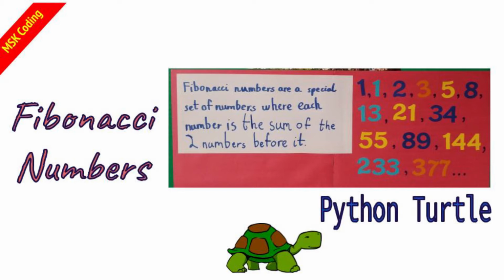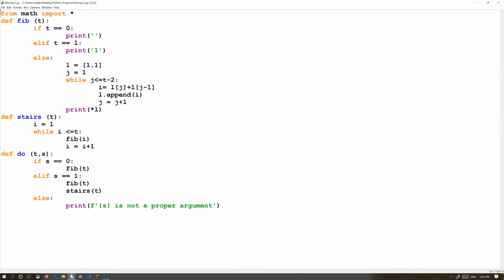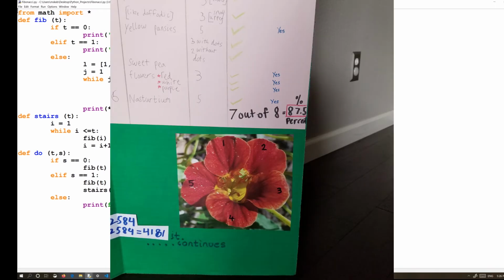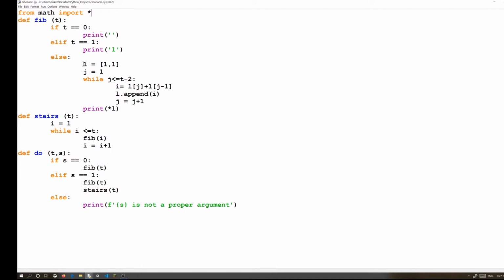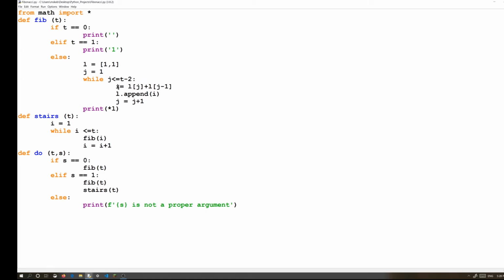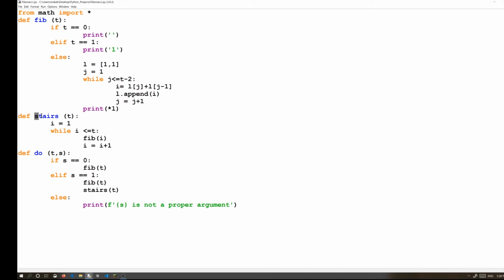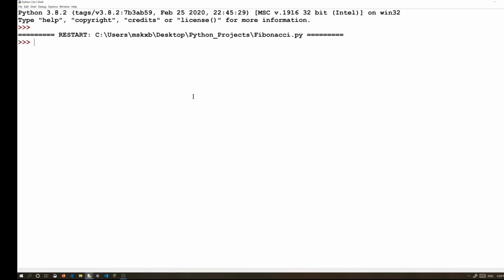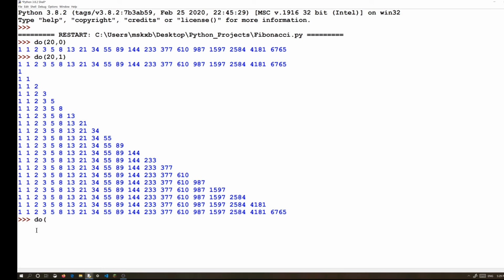Fibonacci Numbers | Python Program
Python program that lists Fibonacci numbers.